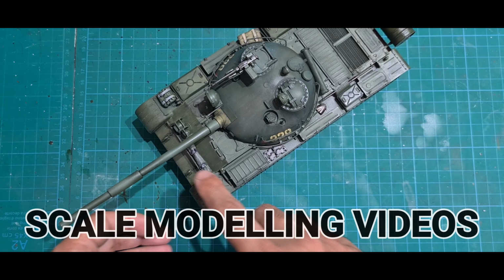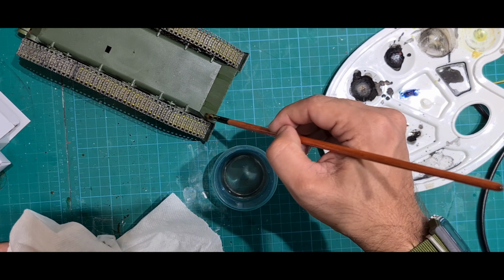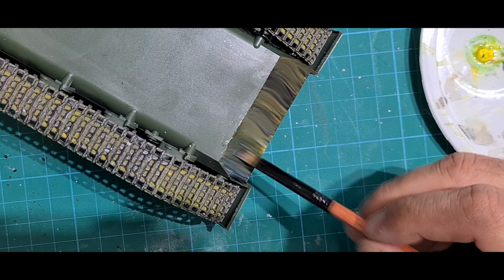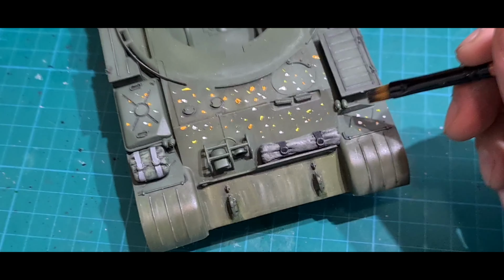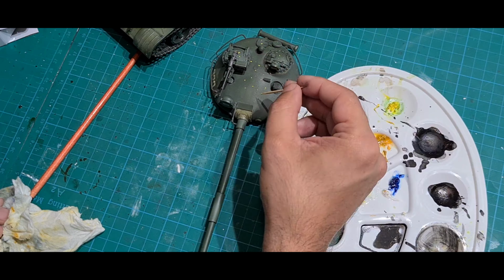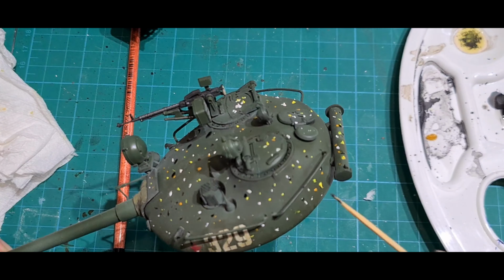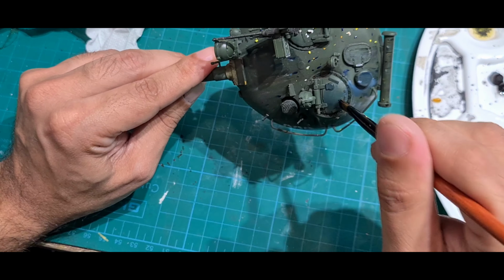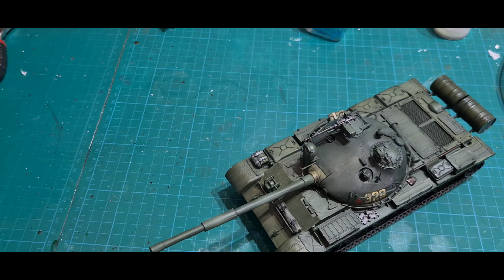How to weather a model - using a Dot Filter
A video showing how to apply a dot filter to a scale model kit tank. This is a great weathering technique to add some streaking and discoloration to a model. Weathering scale models. моделизм